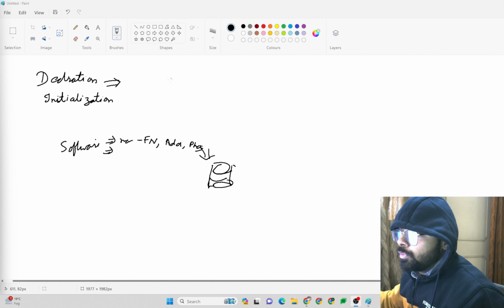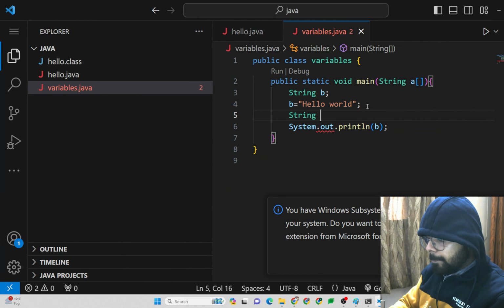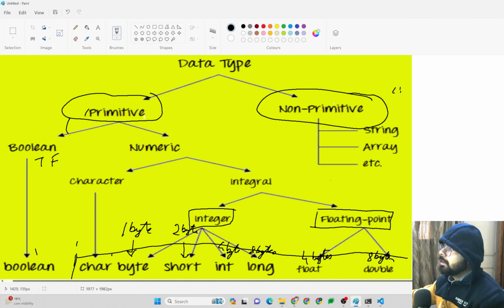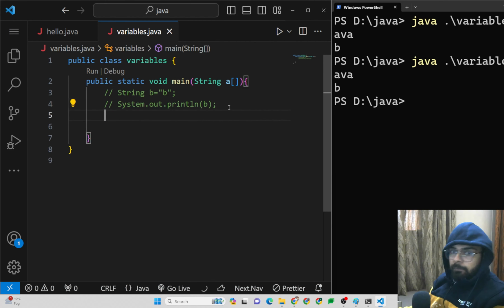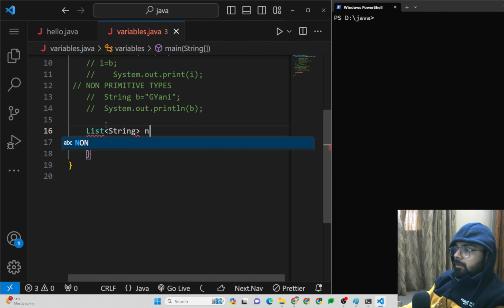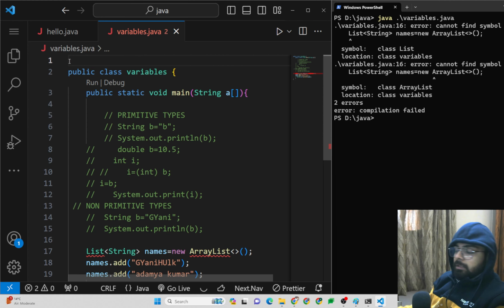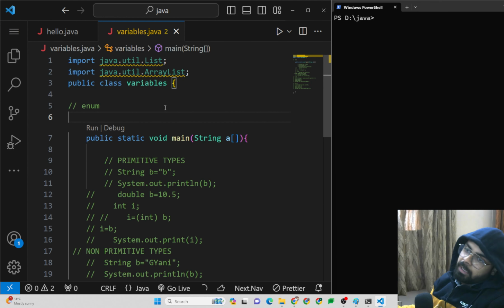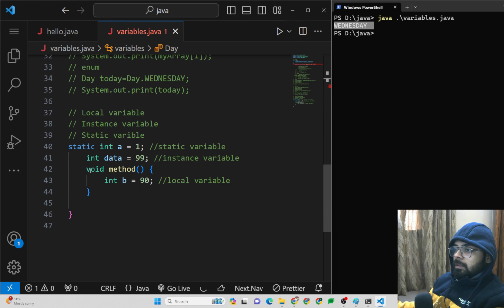Java Variables: Types and Uses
Grasp the fundamentals of Java variables and their various types, including primitive data types and reference objects. We discuss scope, lifetime, and best practices for using variables efficiently in your programs. This video is a cornerstone for anyone coding in Java, ensuring you use the right type of variable for the right task.